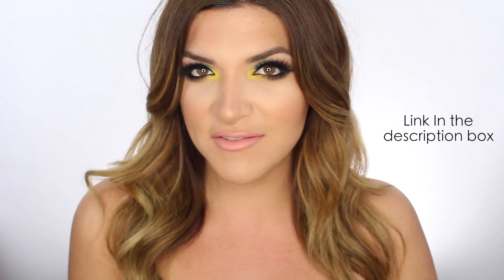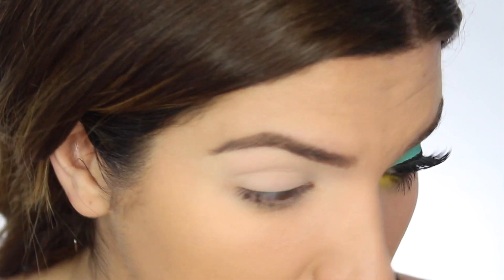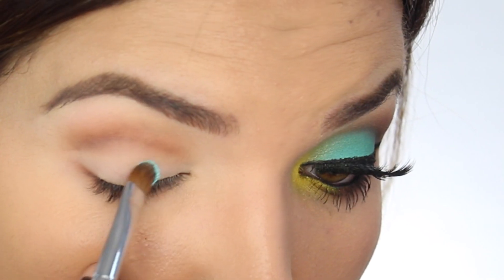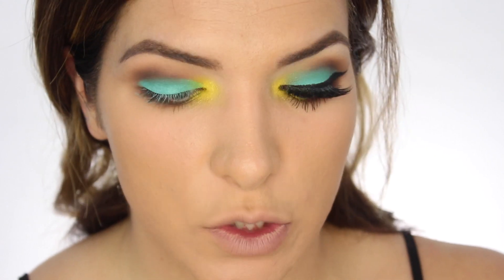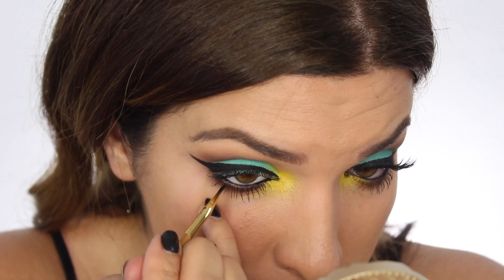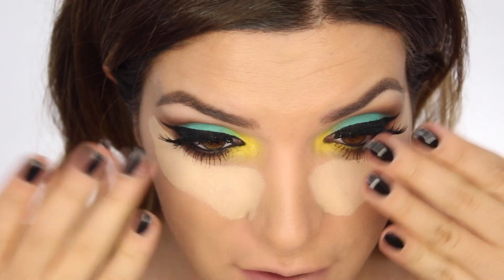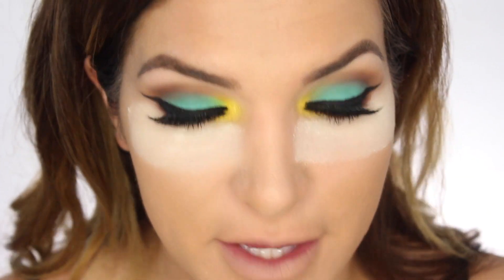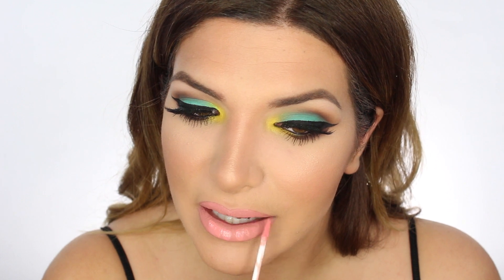Colorful Summer Makeup Tutorial | Collab with msroshposh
Hayyyyy errrbody, Hope you enjoy this collaboration with msroshposh I just love her she seriously is da bomb!!

Products used:
Lorac Cosmetics- Behind the scenes eye primer
Anastasia Beverly Hills Waterproof Crème Color "Ice Blue" &  "Yellow"
Sugarpill Pro Palette "Mochi"
MAC Eyeshadow "Bright Sunshine"
L'oreal Telescopic Carbon Black Mascara
Inglot “77” AMC Eyeliner Gel
NYC Liquid Liner
KoKo lashes Ggoddess"
Too Faced "Sun Bunny"
Kevyn Aucoin "Dolline"
Make Up For Ever pro sculpting duo 2
Fix +
MAC Liner "Whirl"
Stila Liquid lipstick "Bellissima"
ABH Lip Gloss "Dainty"